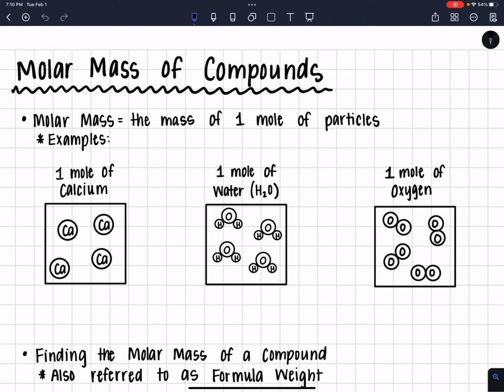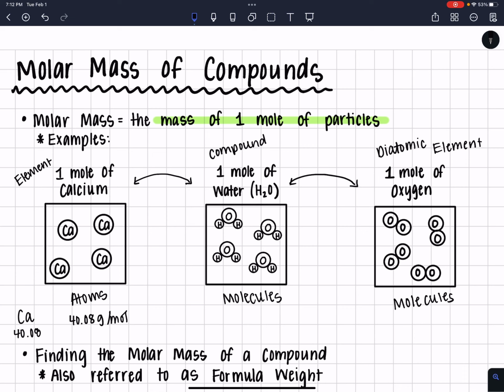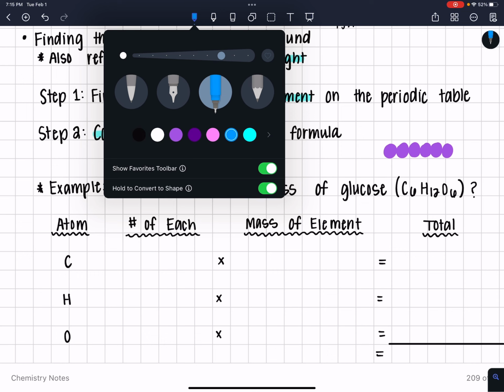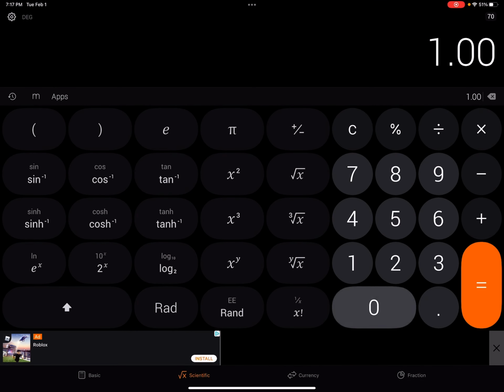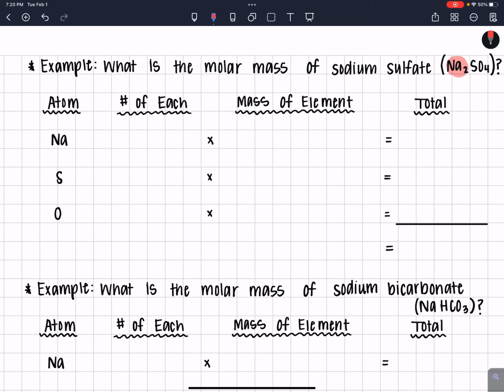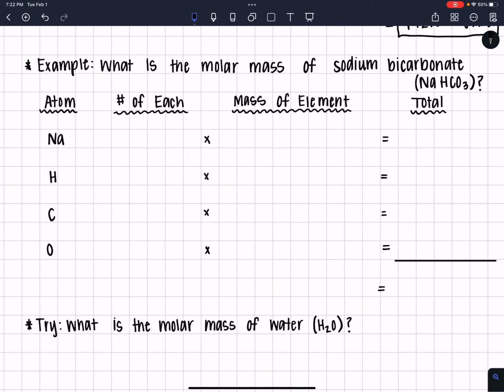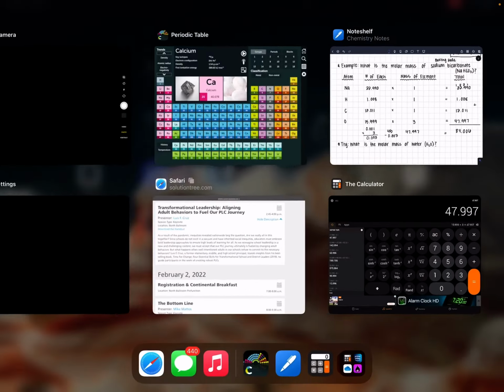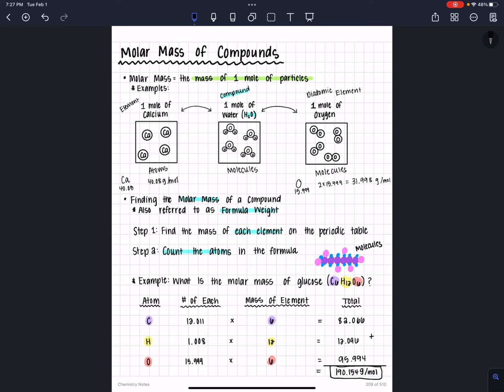Molar Mass of Compounds